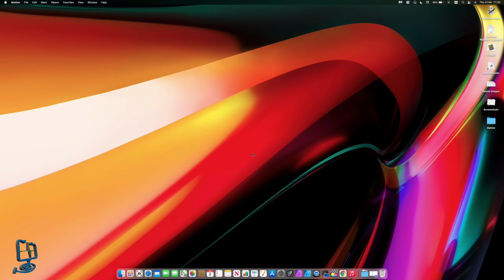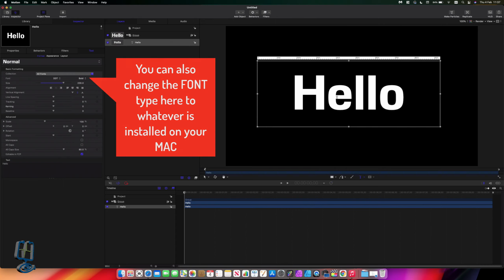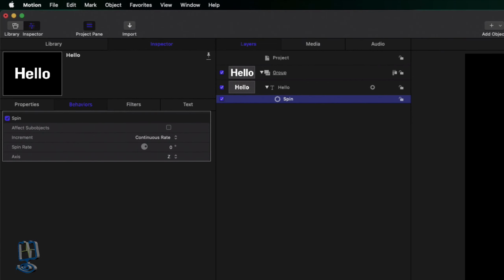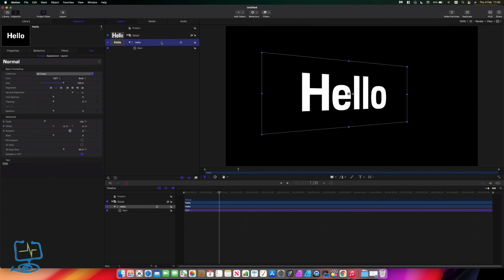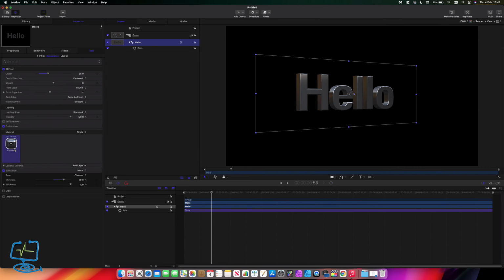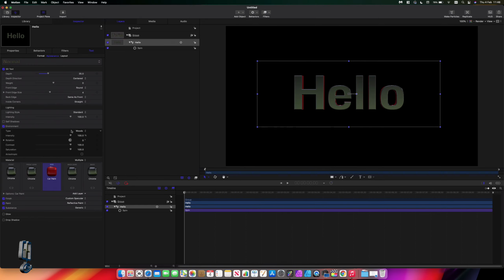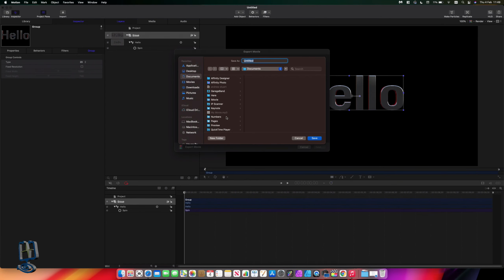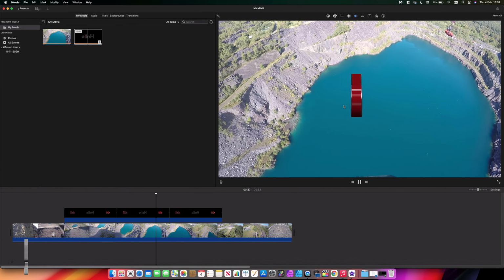Create a Transparent Rotating 3D Text easily using Apple Motion & export for use in any video editor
Learn how to make a 3D transparent rotating text using Apple Motion for use in all your video editing software.
This easy to create 3D text effect using Apple Motion is a great way to add flair to any video creation and add using your chosen video creating software. This tutorial and how-to is well worth watching to learn Apple Motion and its great text effect and video creating usefulness.